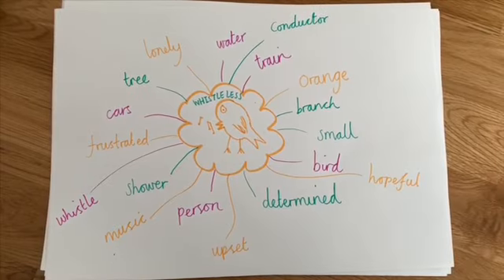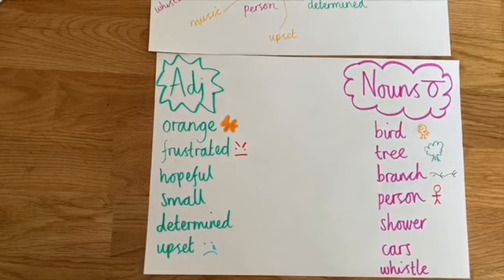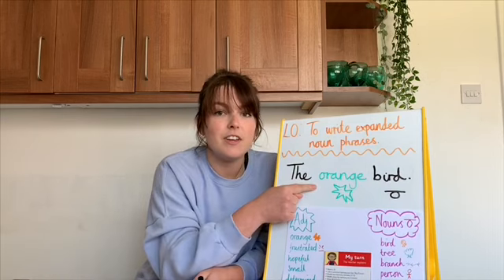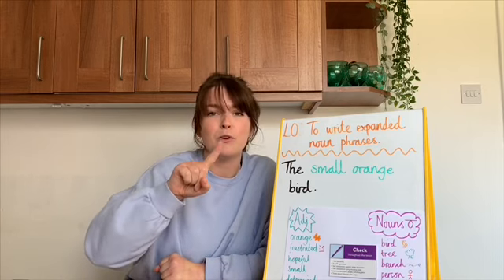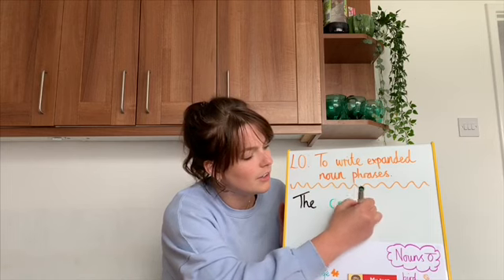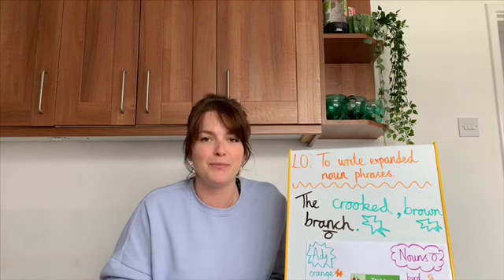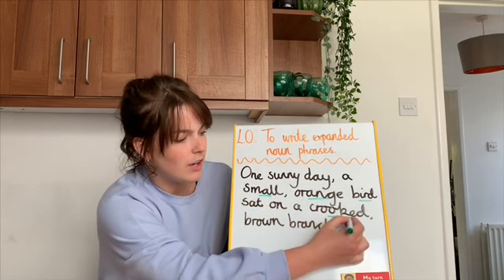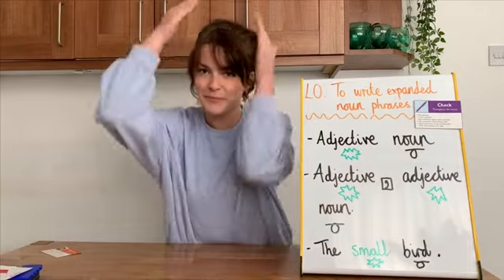Year 2 Writing: Using expanded noun phrases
Miss Hammond leads this week's writing session on adding extra words to sentences to describe.